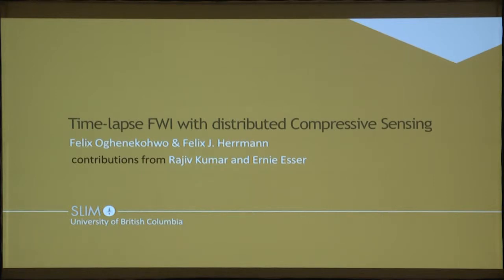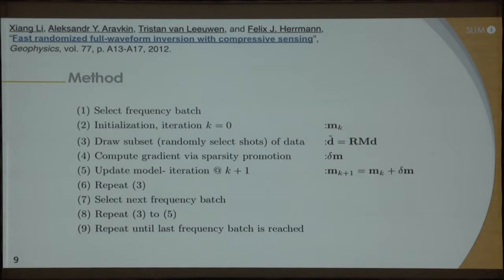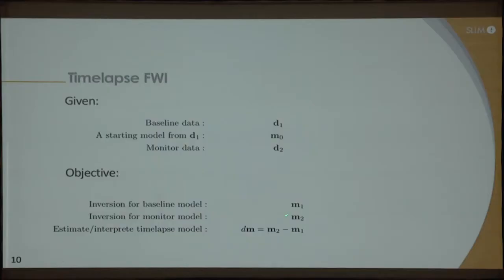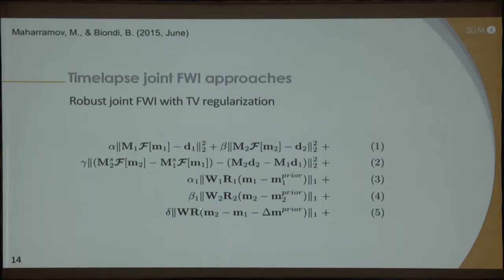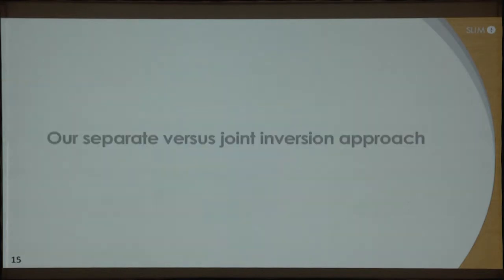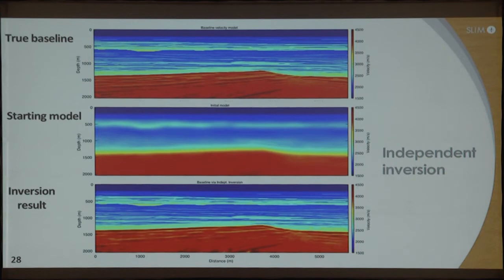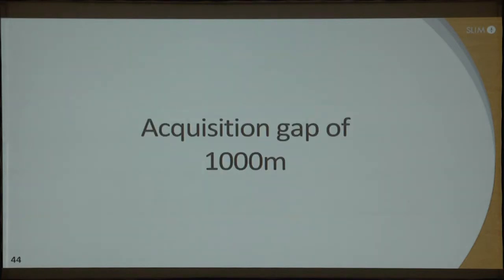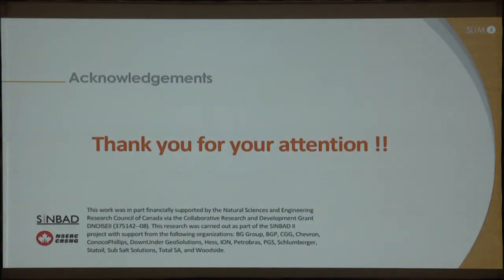Time-lapse FWI with Distributed Compressive Sensing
Felix Oghenekohwo  - University of British Columbia

Directors:
Liacir Lucena, Universidade Federal do Rio Grande do Norte (Brazil)
Mike Warner, Imperial College London (UK)
Felix J. Herrmann, University of British Columbia (Canada)

Full waveform inversion (FWI) is now a widely established theory of geophysical imaging, yet not fully applied in practise due to limitations of seismic acquisitions, seismic simulations, inversion algorithms, and computational restrictions. This workshop will explore theoretical and practical applications of FWI theory through a series of Tutorials using field datasets, and Lectures discussing current leading industry practise, the latest research developments on theoretical and computational fronts, and techniques of data preconditioning and computational optimization.  Researchers, students and industry practitioners are invited to attend.